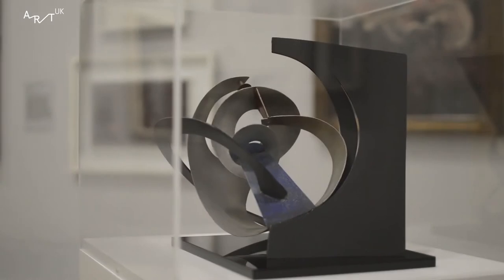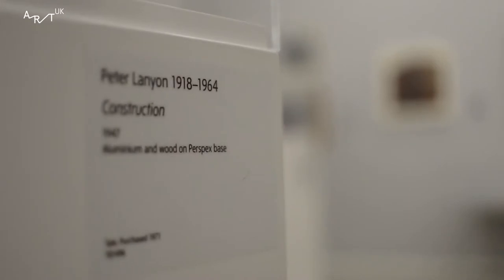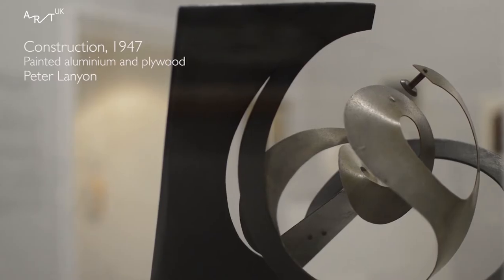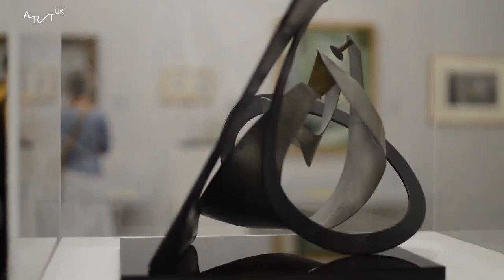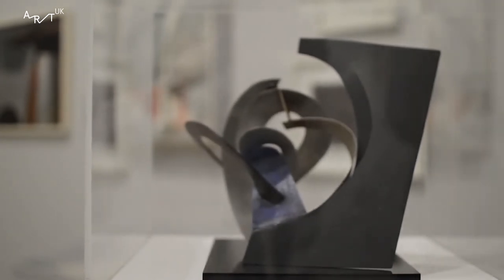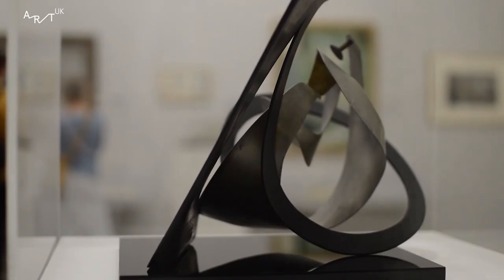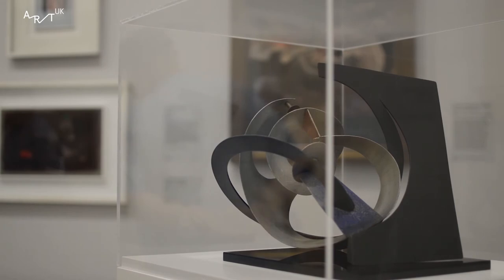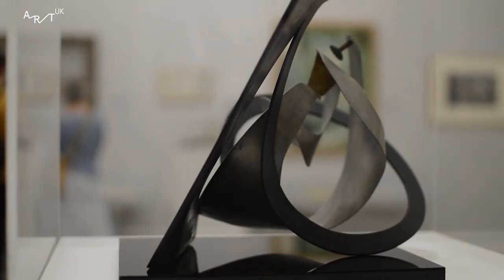Sculpture near you: 'Construction' by Peter Lanyon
Peter Lanyon was probably better known as a painter of landscapes but made abstract sculpture while working in the studio of Naum Gabo. The sculpture is now in Tate St Ives and is the subject of this short film by local students.

This is one of a series of four minute films produced by schools and young people's groups from across the UK about sculpture local to them.

They were made with the support of art education organisation CultureStreet as part of Art UK's Sculpture Project